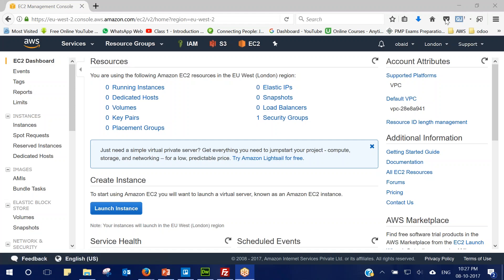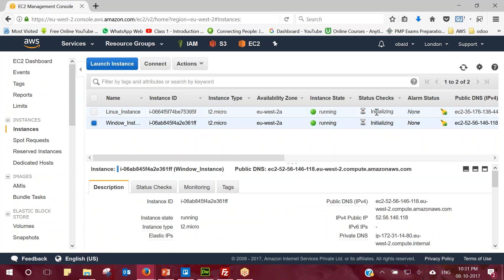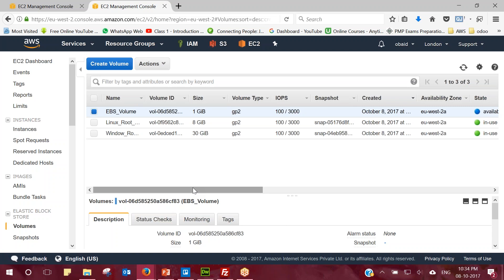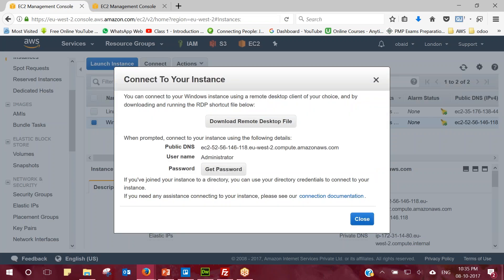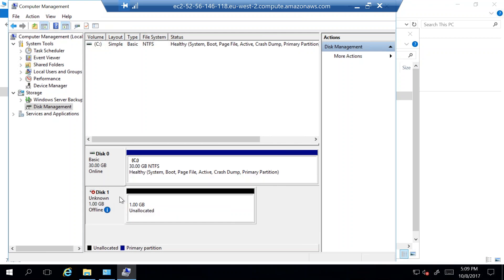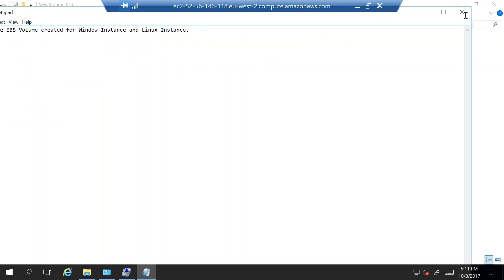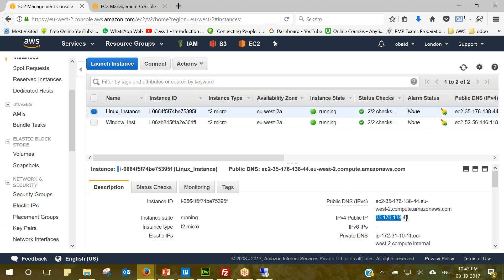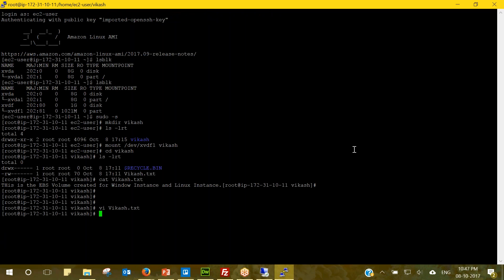Use of EBS Volume with Window & Linux Instance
In This Video, We are going to create and use one Elastic Block Storage Volume with Window Instance. The Same Volume will be used with Linux Instance after detaching from Window Instance. The Files and Data stored in the Window Instance will also be present in the Linux Instance for the use. This Video Will help you understand this process with step wise instructions.